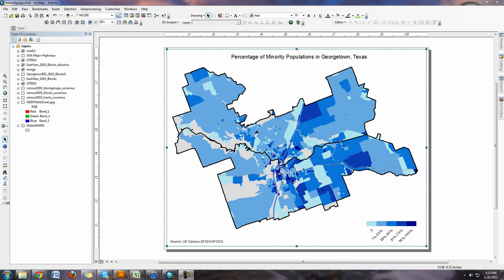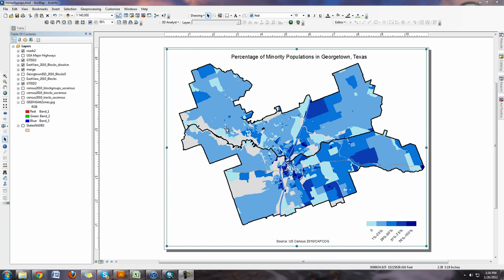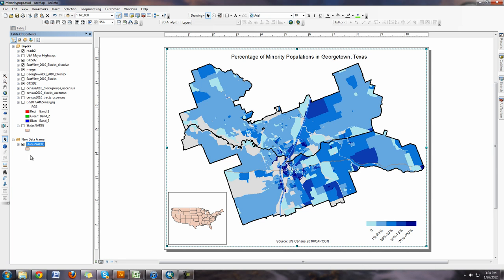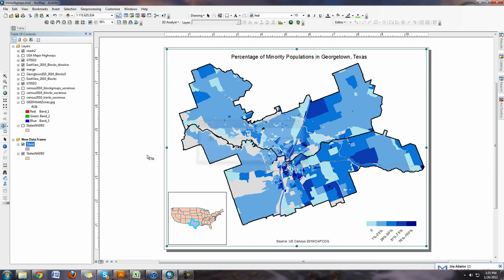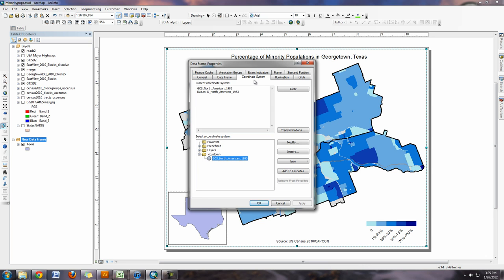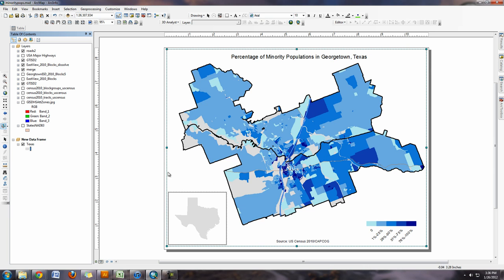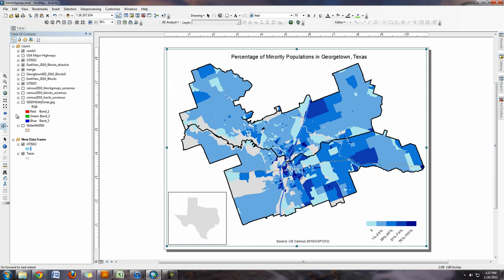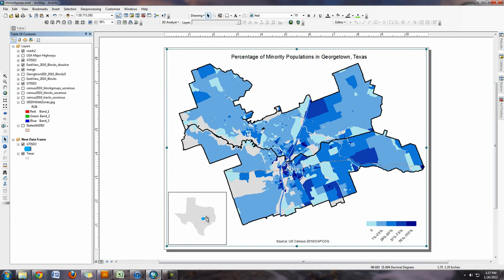Making a Contextual Map in ArcMap 10.0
In this video we make one of those little context maps that you often see on maps, that show you where the extent of the map is in the world.  This processes involves working with multiple dataframes and making a smaller map inside a larger one.